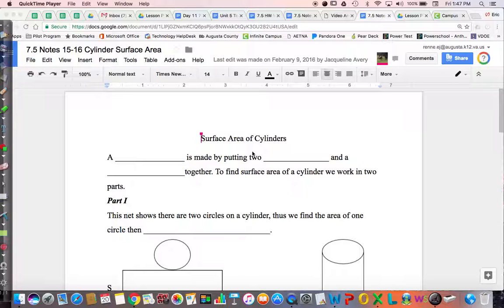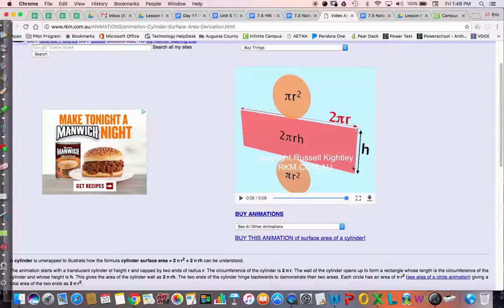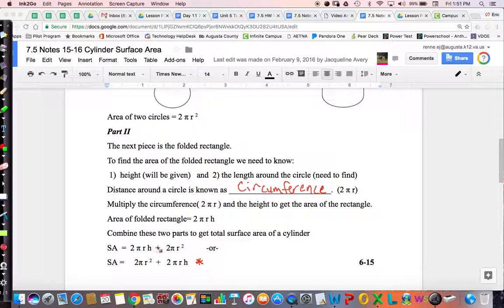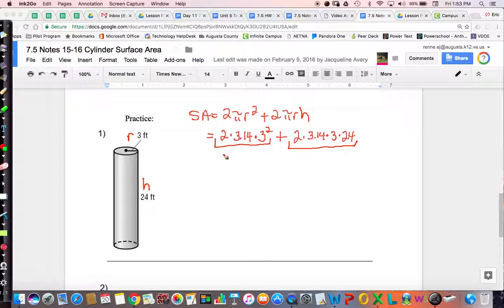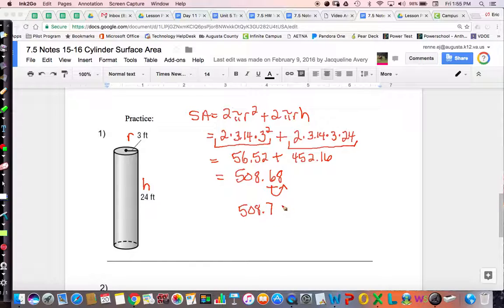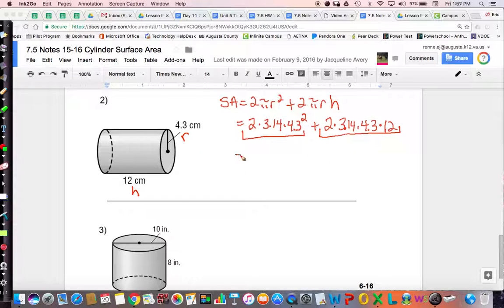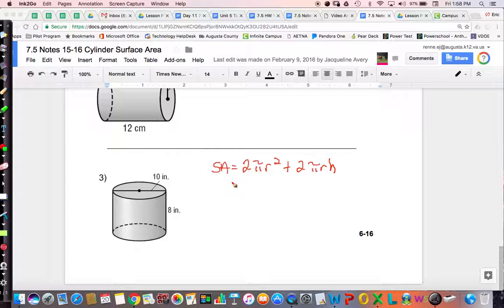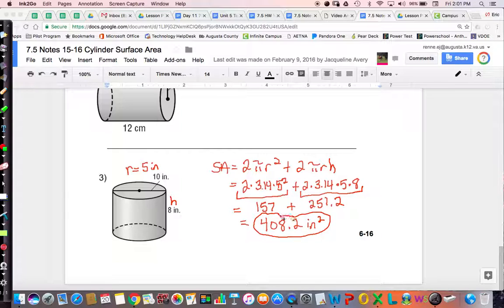Notes 15-16 Surface Area of a Cylinder